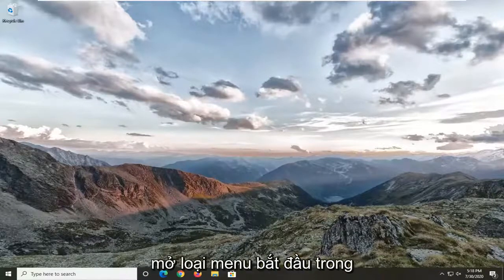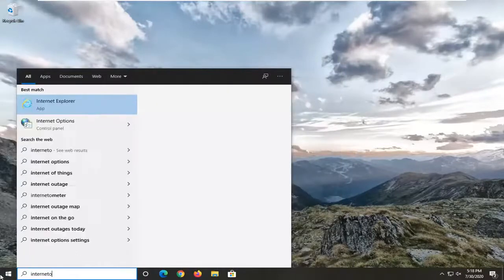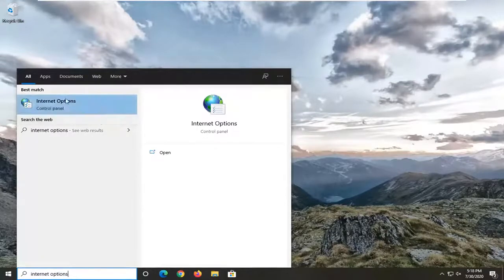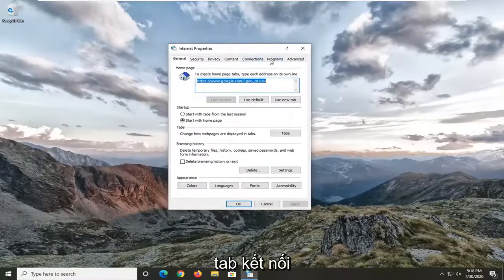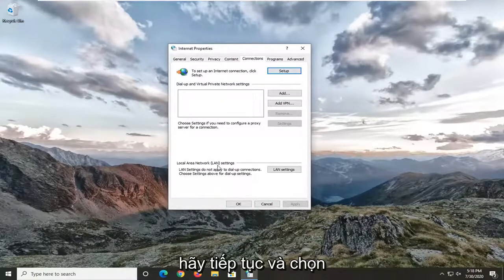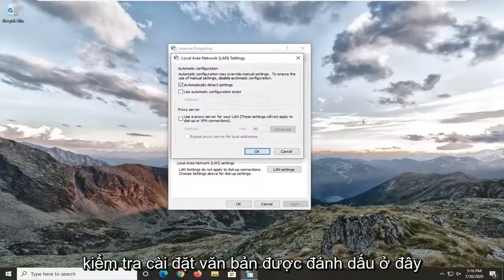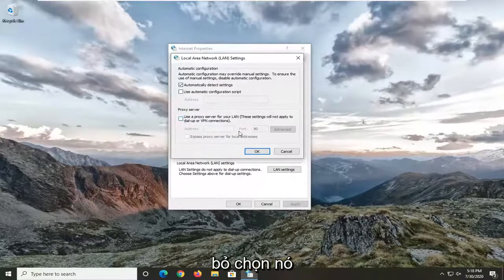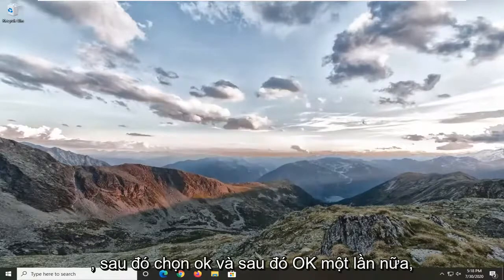Không thể phát tệp video này. (Mã lỗi: 232011)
Cách sửa mã lỗi 232011 với JW Player trong Windows 10 [Hướng dẫn]

Mã lỗi 23011 thường gặp phải bởi người dùng Windows khi họ cố gắng phát video trong trình duyệt của họ từ trình phát JW được nhúng. Mã lỗi là viết tắt của "Một yêu cầu kê khai được thực hiện mà không có thông tin đăng nhập tên miền chéo phù hợp" và thường xuất hiện do một số loại vấn đề kỹ thuật.

Hóa ra, có một số thủ phạm khác nhau có thể nằm ở cuối lần xuất hiện của mã lỗi này:

Dữ liệu bộ nhớ cache hoặc cookie bị hỏng - Dữ liệu tạm thời bị hỏng hoặc cookie được lưu không hợp lệ cũng có thể là nguyên nhân gây ra mã lỗi cụ thể này. Nếu trường hợp này có thể áp dụng, bạn sẽ có thể khắc phục sự cố hoàn toàn bằng cách xóa cả bộ nhớ cache và cookie.

Proxy hoặc gián đoạn do VPN - Thực tế nổi tiếng là JW Player không tốt trong việc quản lý các kết nối của người dùng cuối đang được sử dụng thông qua VPN hoặc máy chủ Proxy. Nếu tình huống này có thể áp dụng, bạn sẽ có thể khắc phục sự cố bằng cách tắt máy chủ proxy tích hợp hoặc bằng cách cài đặt máy khách VPN hoặc proxy cấp hệ thống.

Tiện ích mở rộng có vấn đề - Theo một số người dùng bị ảnh hưởng, mã lỗi cụ thể này cũng có thể do các tiện ích mở rộng và tiện ích bổ sung như Privacy Badger, Malwarebytes hoặc Avast Online Security gây ra. Trong trường hợp này, bạn có thể giải quyết xung đột với trình phát JW bằng cách tắt tiện ích mở rộng hoặc tiện ích bổ sung có vấn đề.
Loại mạng bị hạn chế - Mạng công ty, trường học và khách sạn có thể đang chặn cụ thể Mạng phân phối nội dung (CDN), chẳng hạn như mạng mà nền tảng đằng sau JW Player sử dụng. Trong trường hợp này, bạn có thể thử trao đổi với quản trị viên mạng để gỡ bỏ rào cản hoặc bạn có thể kết nối với một mạng khác.

Tính không tương thích của trình duyệt - Internet Explorer và Edge là hai trình duyệt vẫn đang gặp phải sự không tương thích liên quan đến JW Player. Bạn có thể loại bỏ phần lớn sự không nhất quán bằng cách chuyển sang trình duyệt dựa trên Chromium.